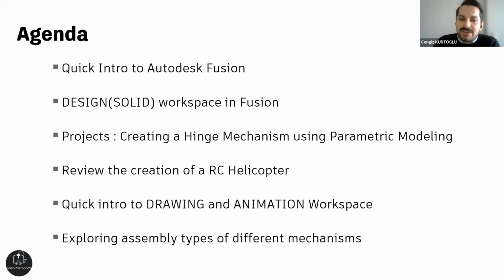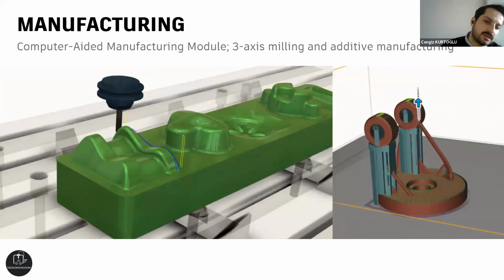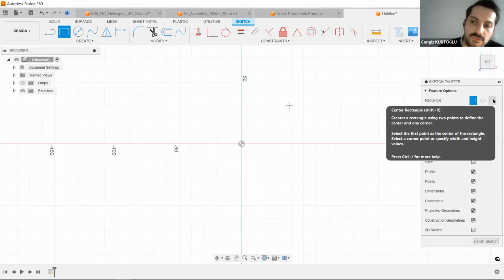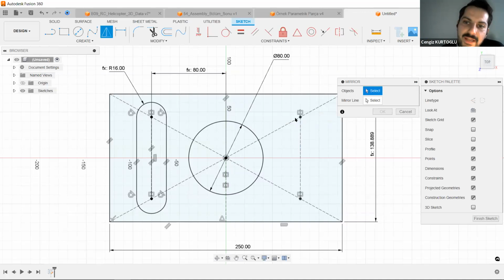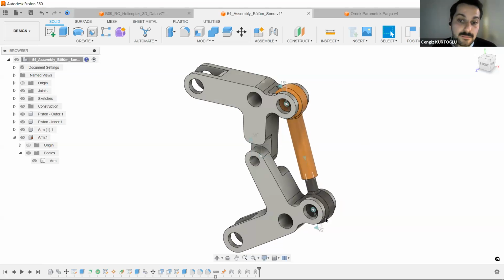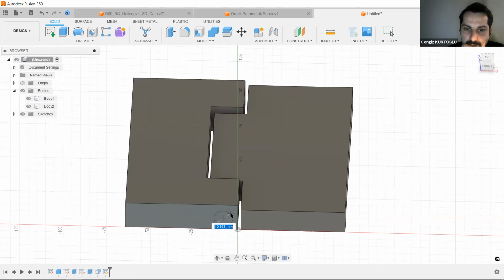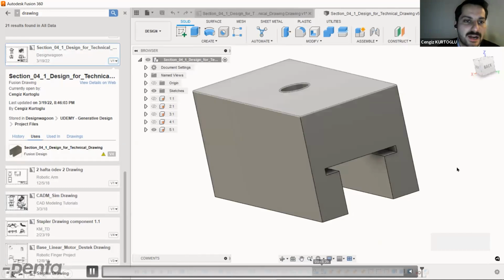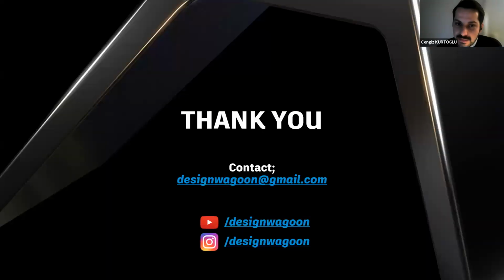Autodesk Fusion webinar 2: Parametric design principles and design documentation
In this webinar you will have the opportunity to explore parametric design principles and design documentation. The session uses a RC helicopter as an example and will showcase how Autodesk Fusion can be used as workspace for mechanical projects.

This session include:

- Parametric design techniques in solid modelling
- Review of RC helicopter project parts
- Creation of a technical drawing in Fusion using 3D mechanical parts
- Demonstration of animation workspace for mechanical projects